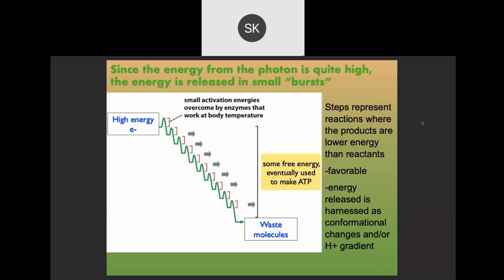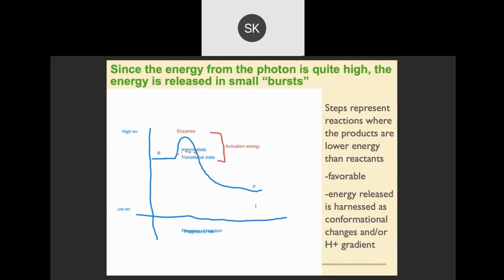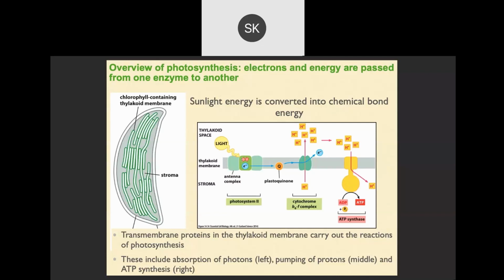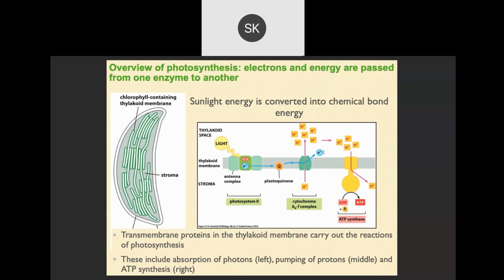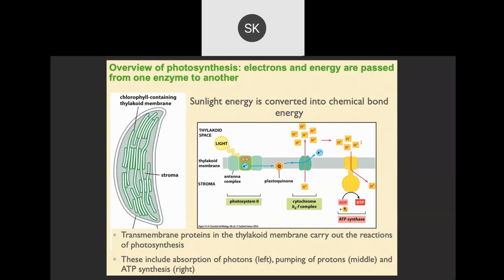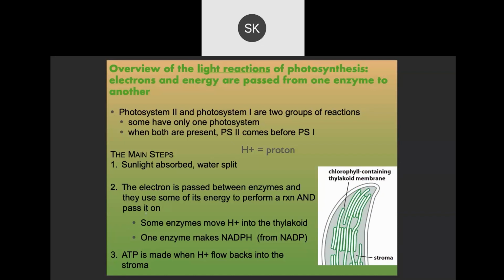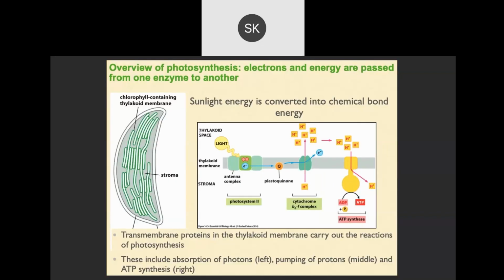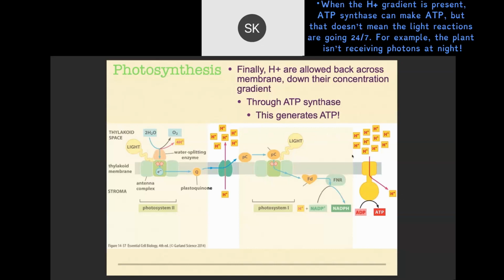Light reactions of photosynthesis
Backup version